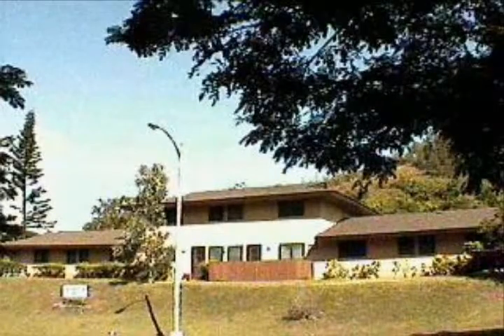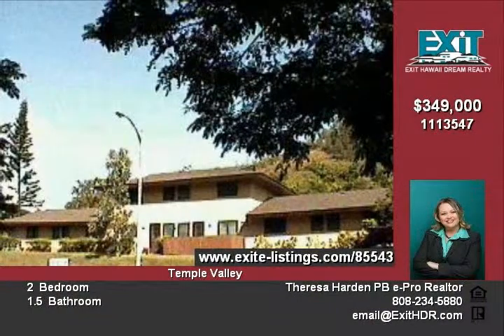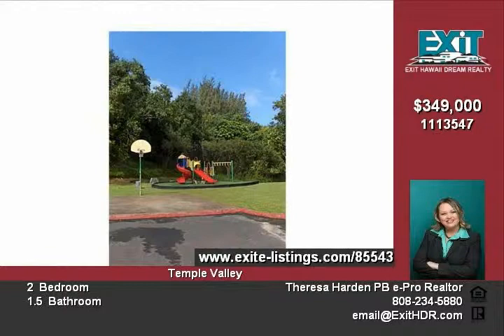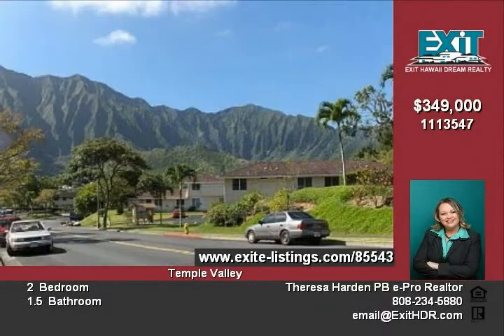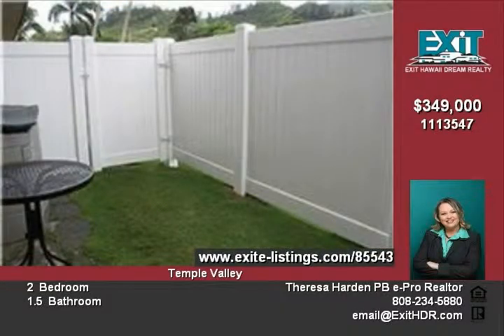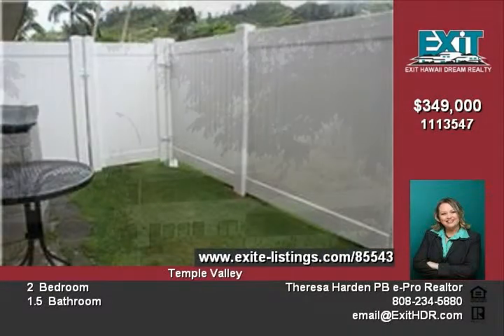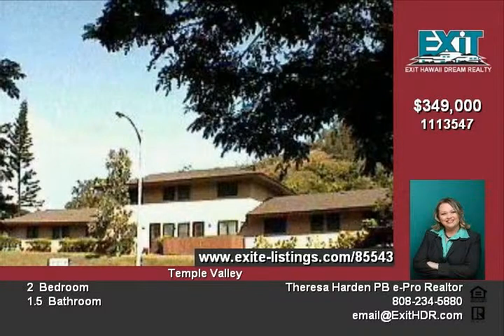SOLD Oahu Real Estate For Sale, Tropicana Village Remodeled Town Home, Kaneohe Hawaii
Aloha and thank you for tuning in to EXIT Hawaii Dream Realty's eListings on You Tube!

Wonderfully remodeled 2 bedroom 15 bathroom townhome! Kitchen upgraded with custom cabinets and corian counter tops Bathroom remodeled as well Fenced in lanai, lovely Ko'olau Mountain views and newer washer and dryer in unit Close to freeway, shops, restaurants, theater and beautiful Valley of the Temples Two parking and low maintenance fees.

At EXIT, we strive to provide you exceptional customer service. Together you get an experienced team of career professionals working to give you a winning experience whether buying or selling.  Our stress free property management services are perfect for our investor clients.

If this property is not quite what you are looking for search through the thousands of resale, new build, short sale, distressed, and foreclosed listings on Oahu

Our web site features Quick Search, Click to Search, Advance Search, Just Listed Email Searches, and a versatile Property Search Tool allowing you to save and share multiple searches and listings.

EXIT Hawaii Dream Realty has the tools and resources you need to make your search less time consuming.